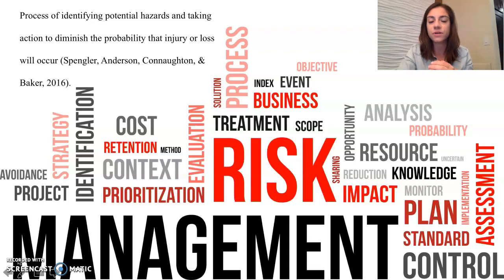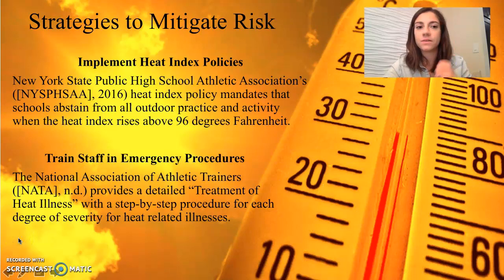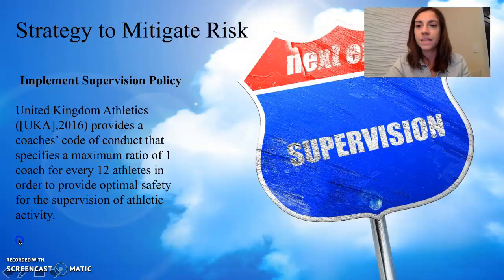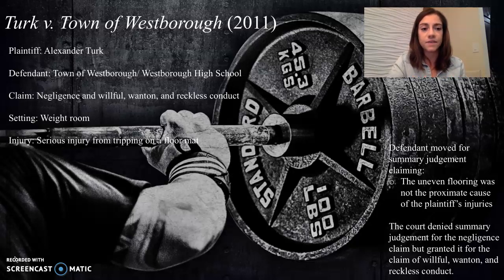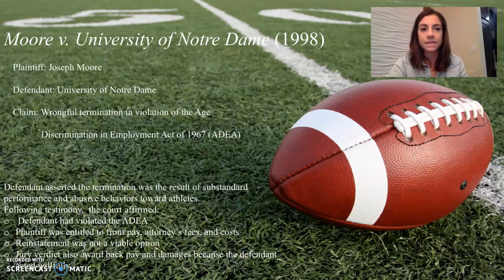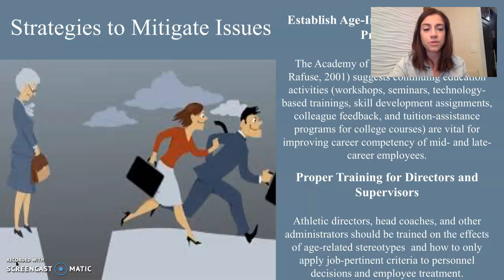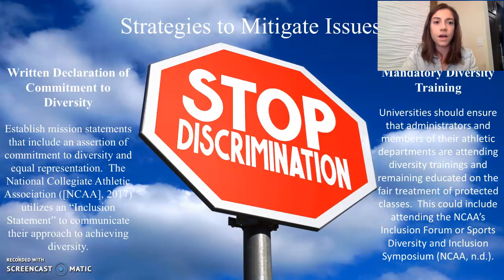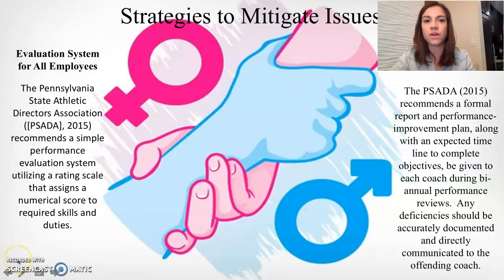Critical Assignment: Legal Aspects of Kinesiology